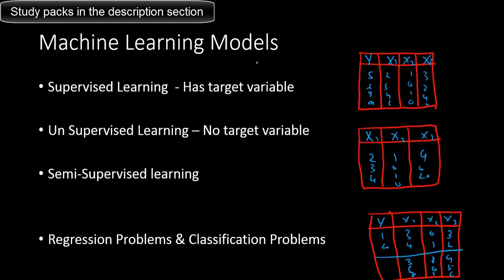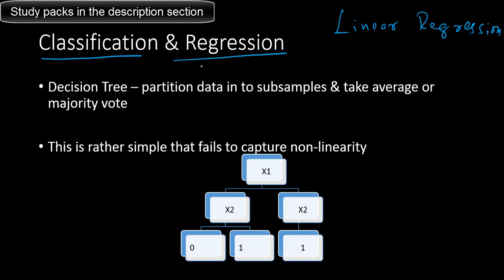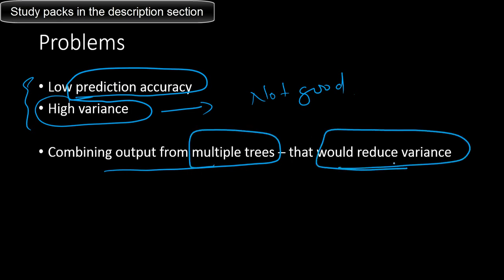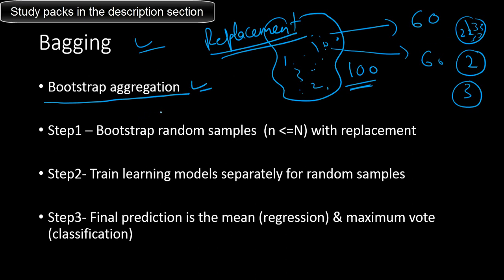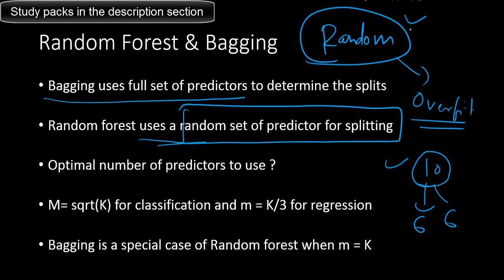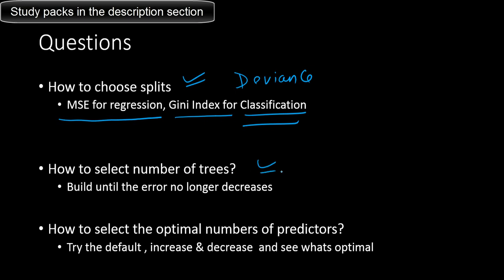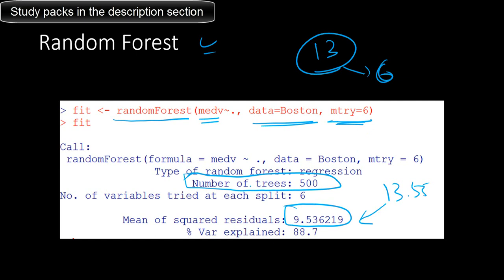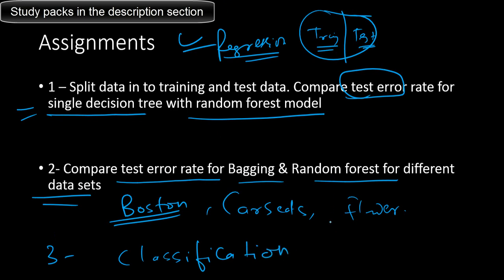Random Forest Model Theory & Application using R | Bagging|Ensembling |Machine learning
In this video you will learn the theory behind a random forest model. Random forest is a type of ensemble model that uses multiple weak classifier (decision tree) to build a strong classifier. It is very similar to a bagging model but the difference is that it adds additional layer of randomness by  choosing predictors at random unlike bagging that uses the same set of predictors (all of the available) for splitting the data. It is a powerful machine learning model.